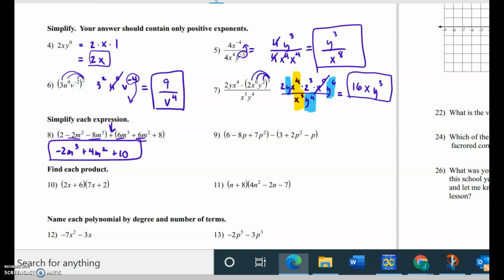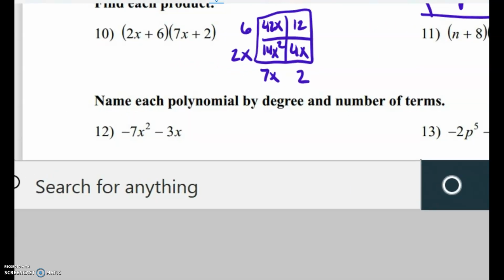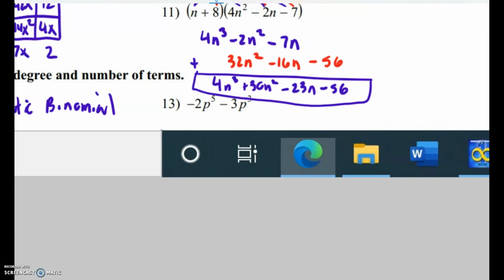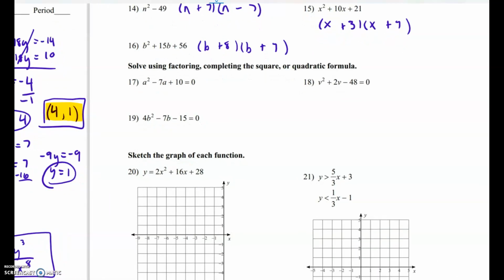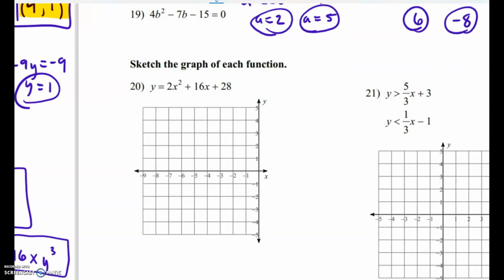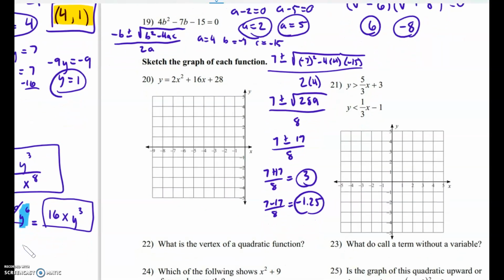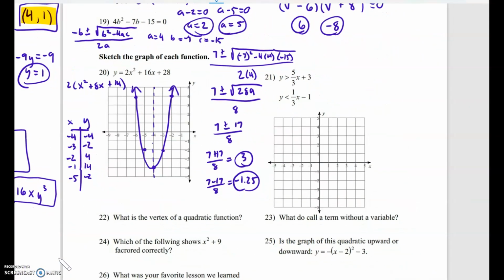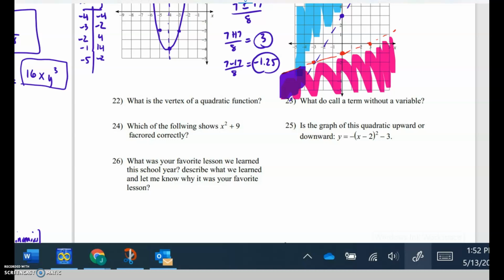Algebra 1: Semester 2 Study Guide - Part 2